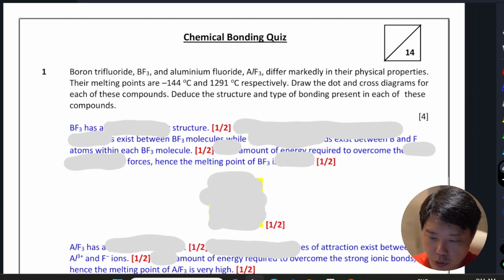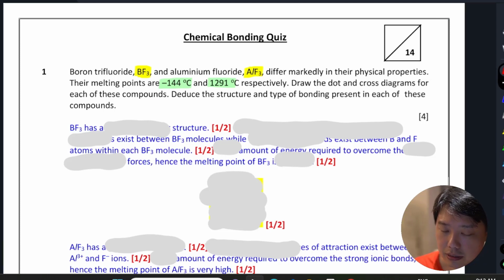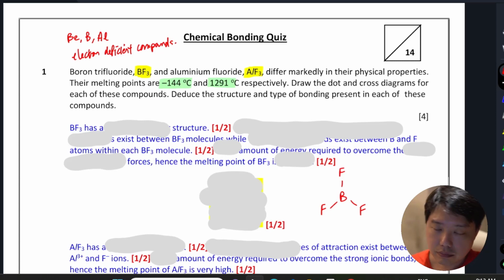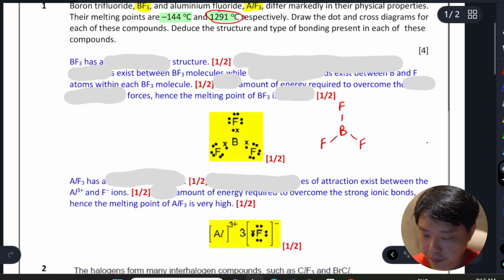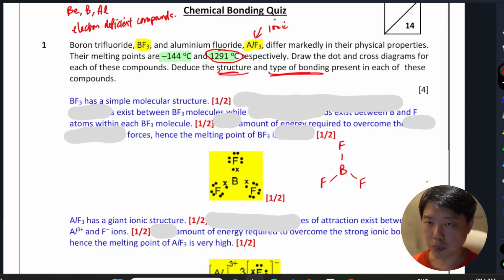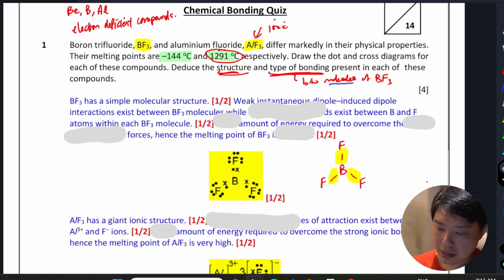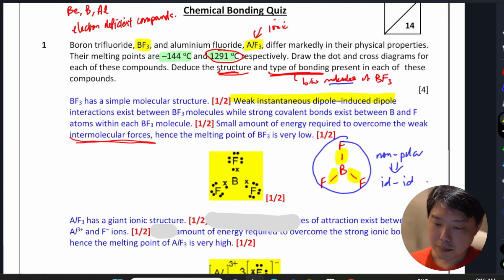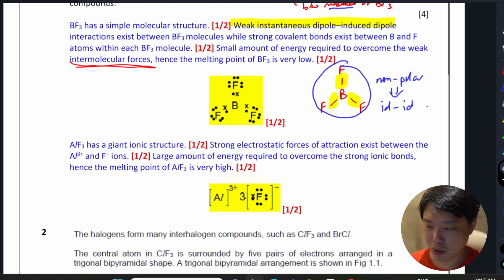A levels - Dot n cross diagram and explanation for physical properties